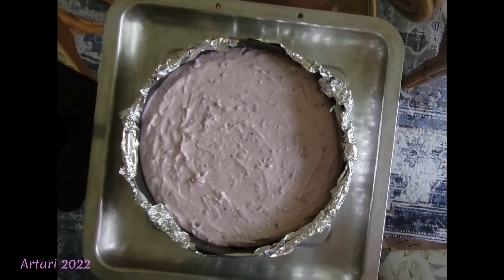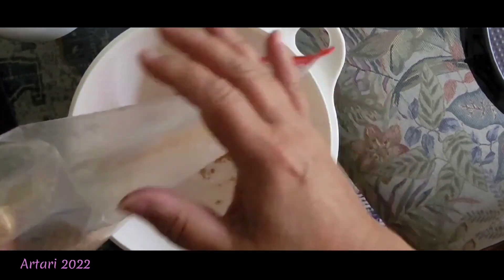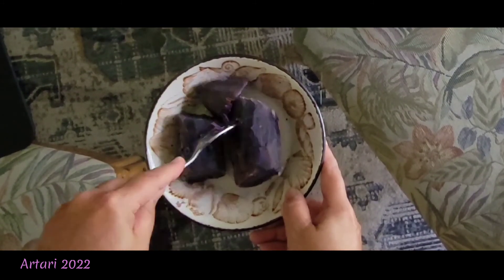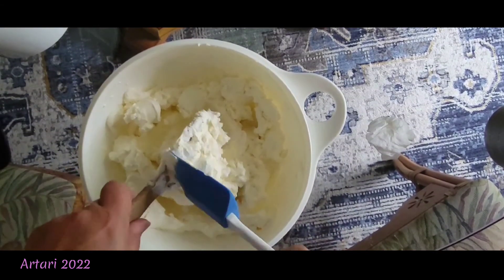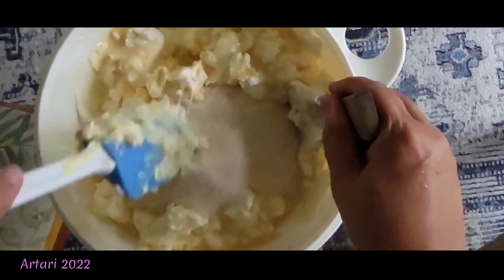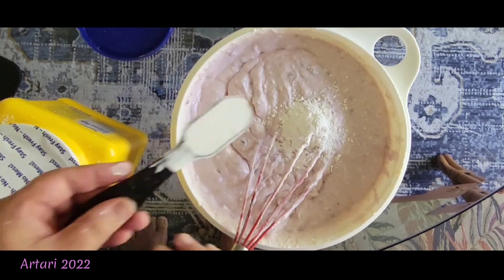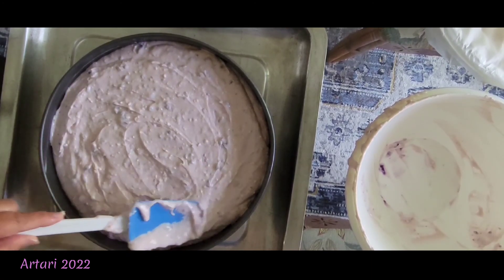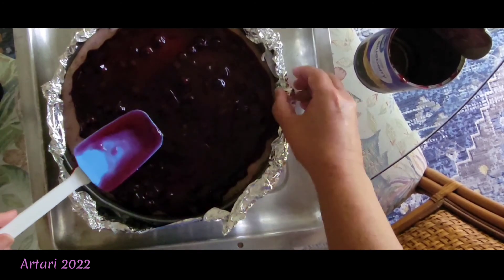EGGLESS BAKED OKINAWAN PURPLE SWEET POTATO CHEESECAKE AND DAY VLOG - NOVEMBER 5, 2022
Written recipe coming soon